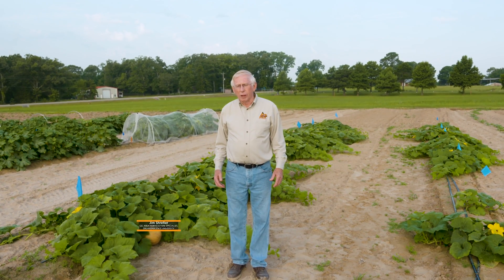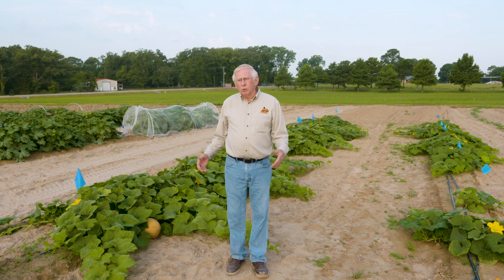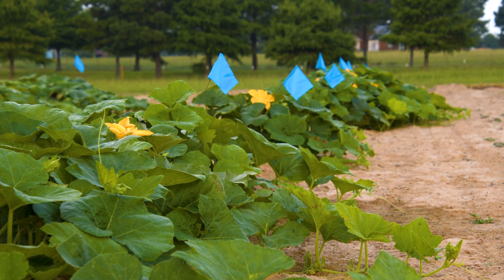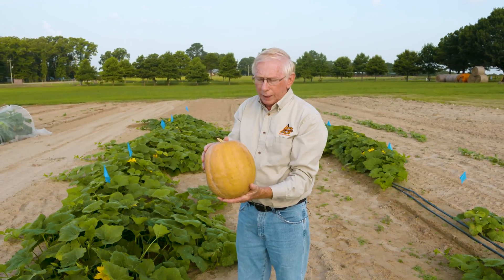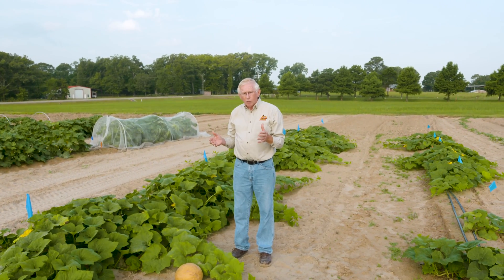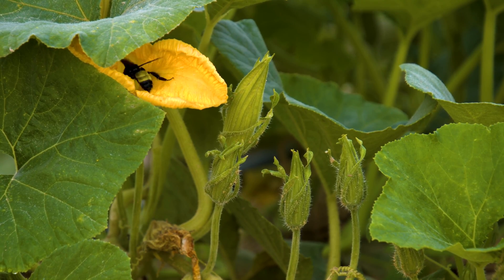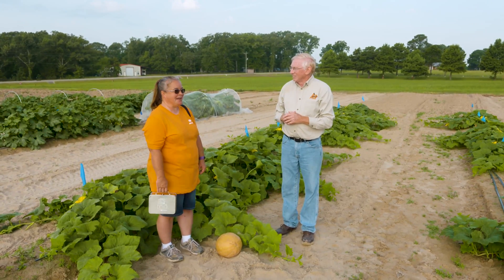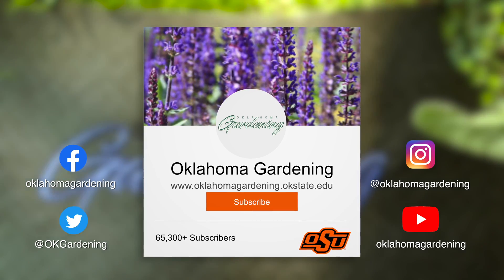Heirloom Choctaw Squash Research for the Choctaw Tribe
Jim Shrefler, S.E. Area Horticulture Specialist at OSU, updates us on the research plots of the native heirloom squash to the Choctaw Tribe and announces his retirement from OSU. Jim introduces Shelley Mitchell, Associate Extension Specialist, as the new leader for this research project.

Questions?